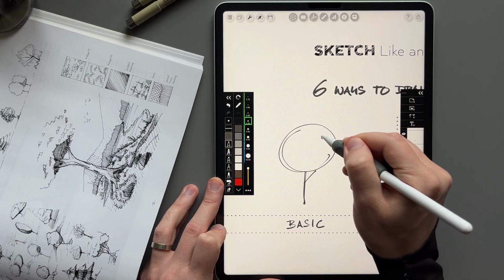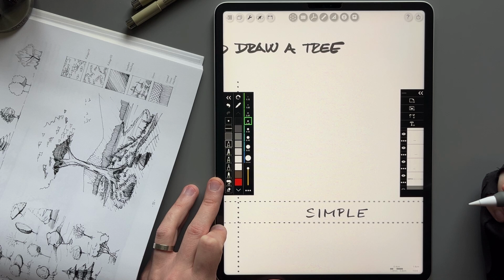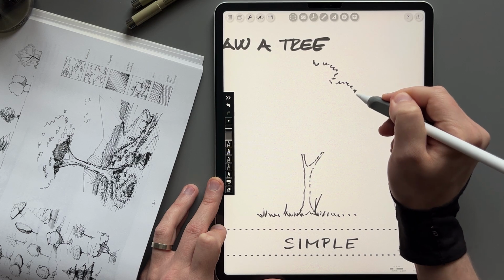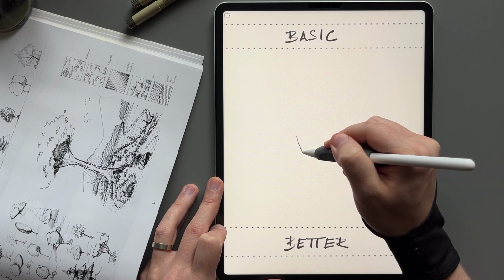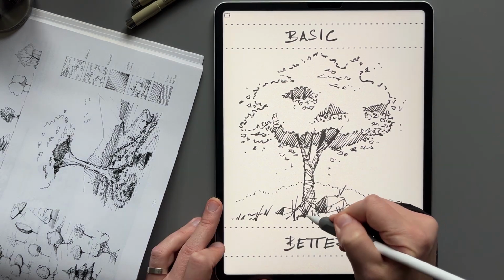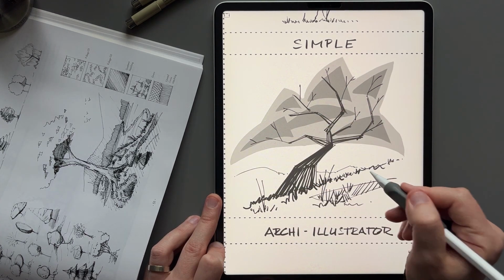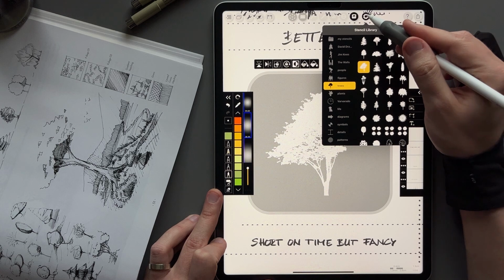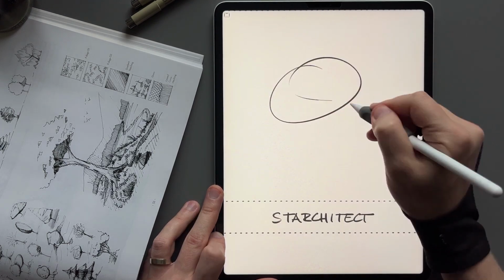6 Ways to DRAW A TREE Like an Architect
There are 6 ways to draw a tree like an architect - from basic to simple, better, if you´re an architect - illustrator, when you´re short on time but still want to make it look fancy, and finally when you´re a starchitect (which you´re probably not but) but let´s  find out your style of drawing a tree!

Basic to Starchitect: 6 Ways to DRAW A TREE Like an Architect

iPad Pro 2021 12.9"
Sketching App -  @morpholio Trace  on iPad

- Which book is right for you?

*MY FAVOURITE SKETCHING TOOLS*
- Pens, Pencils, Papers & More:

Timestamps:
0:00 - 6 Ways
0:20 - Basic
0:30 - Simple
0:45 - Better
1:03 - Archi-Illustrator
1:20 - Short on time but fancy
1:34 - Starchitect